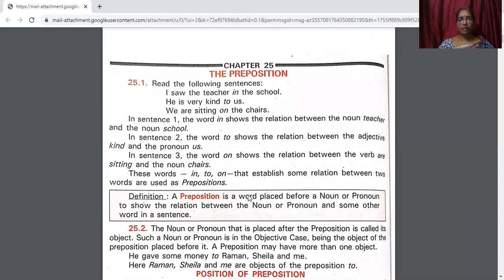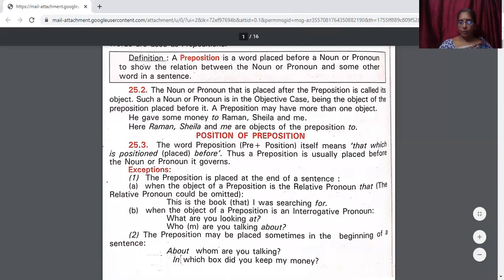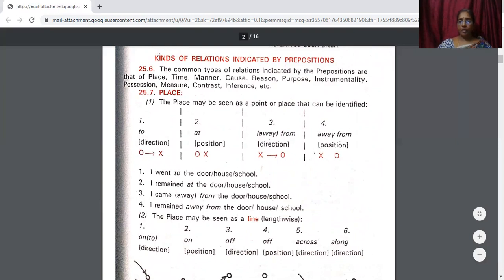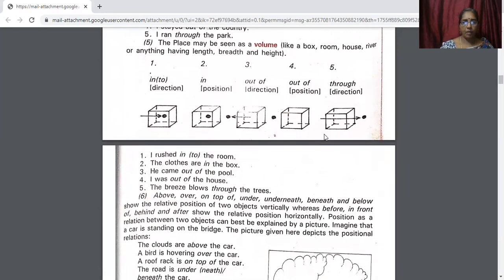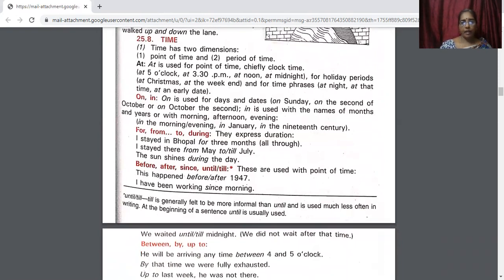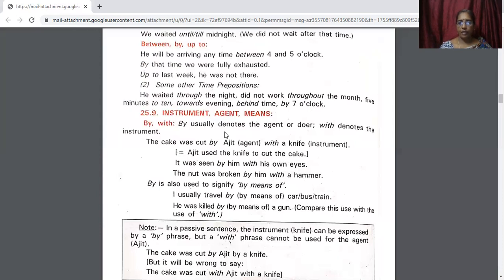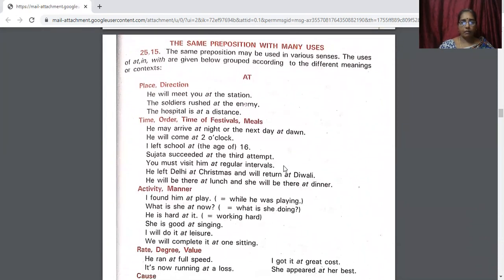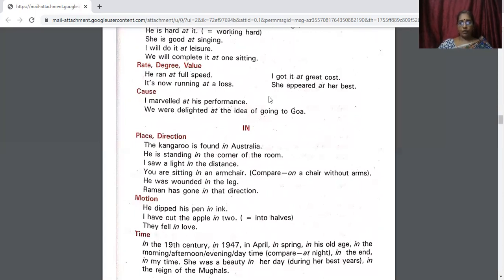GRAMMAR : THE PREPOSITION PART-1